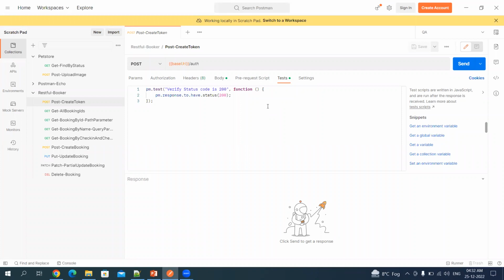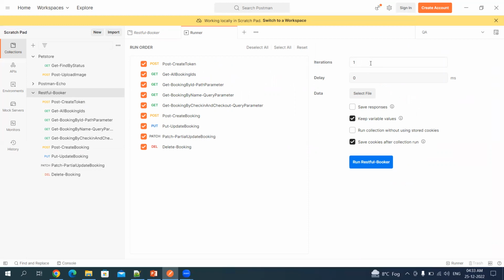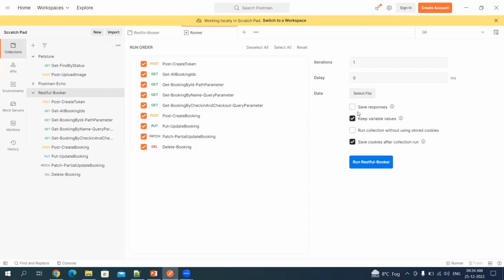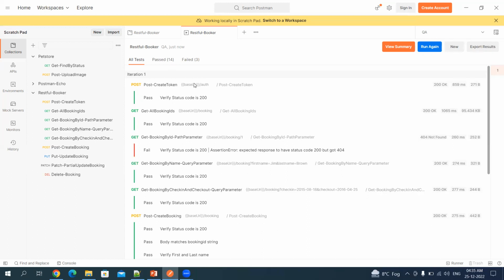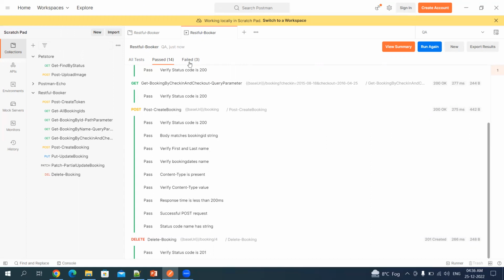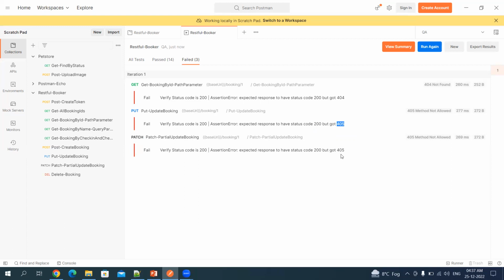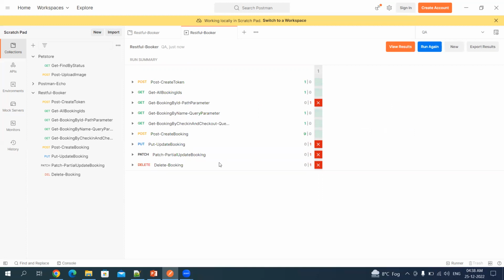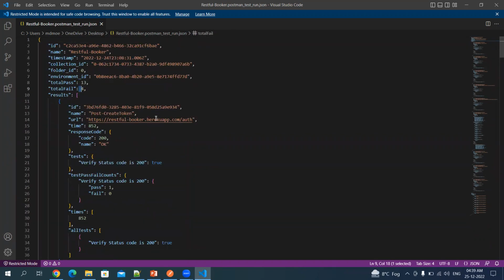#15 How to run the Collection | Postman | Code with MMAK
► [Chapters]

0:00 - Intro